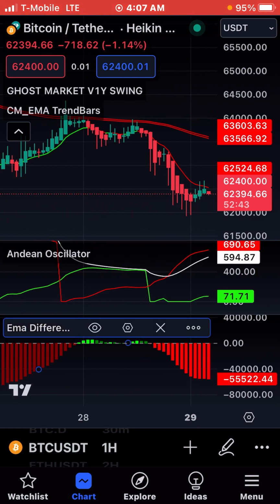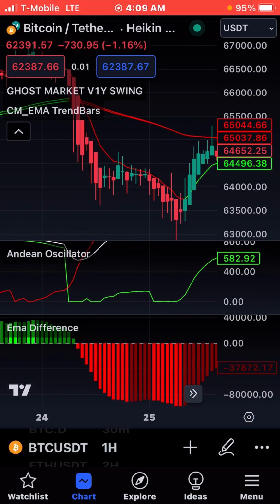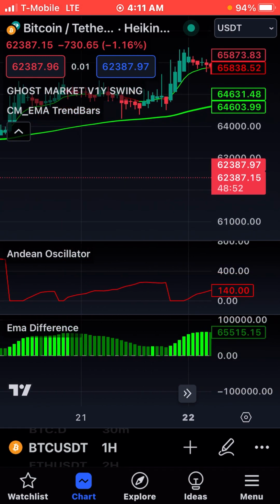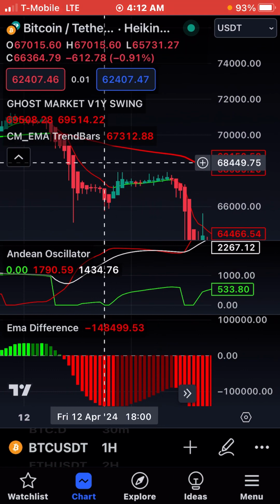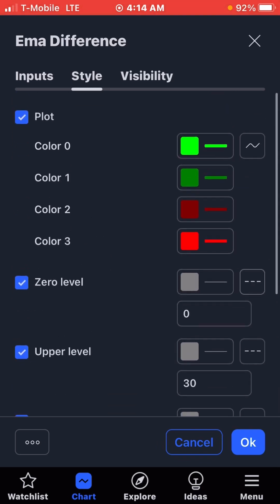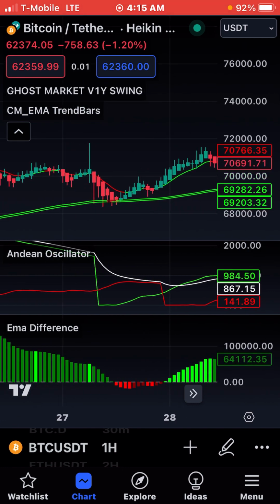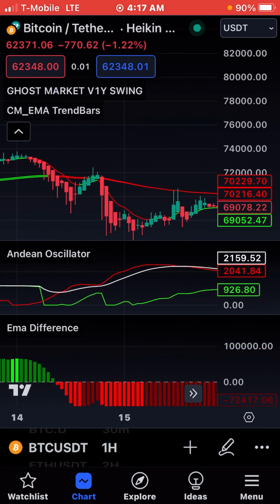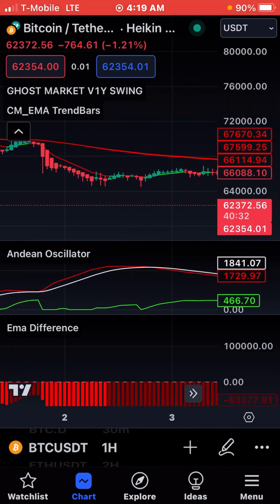3 Step Indicator Strategy Setup (Final Step) | Using 1348 with Difference of Two Moving Averages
Summary: Part 3 of my Indicator Combo Strategy by plugging in the 1348 forms with “Difference of Two Moving Averages” and using it with the other videos I talked about previously